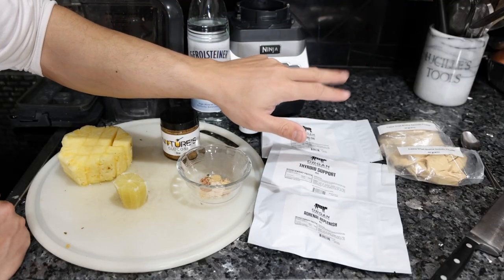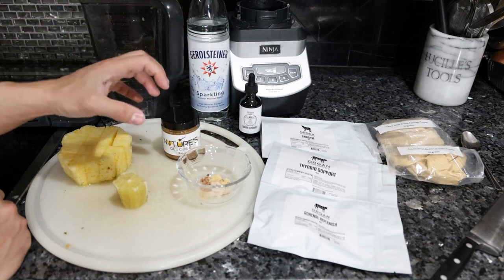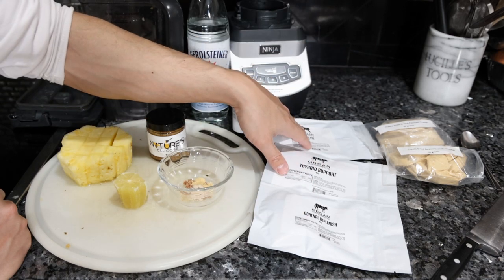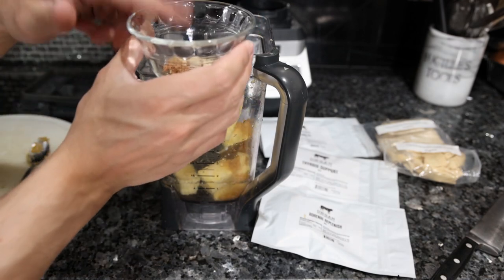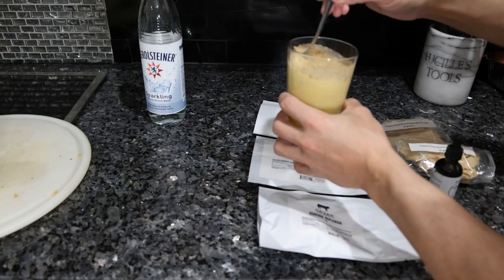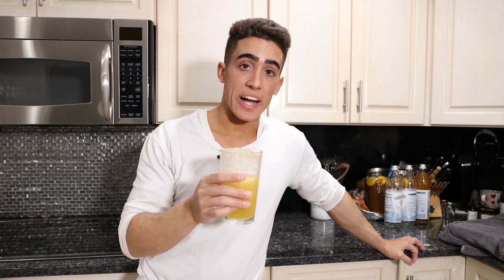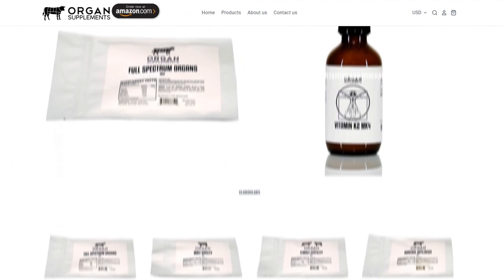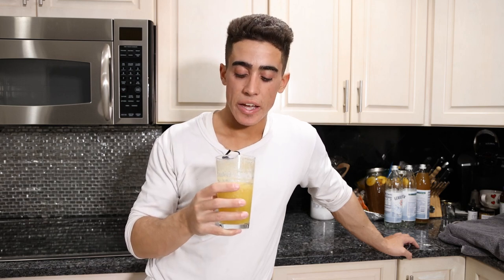ENERGY BOOSTING Glandular "Smoothie"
00:00 - Why I am making this
01:04 - Goals and Ingredients
02:28 - Making the smoothie
03:21 - Taste and discussing
04:27 - Unexpected